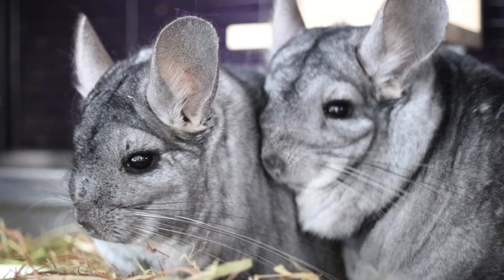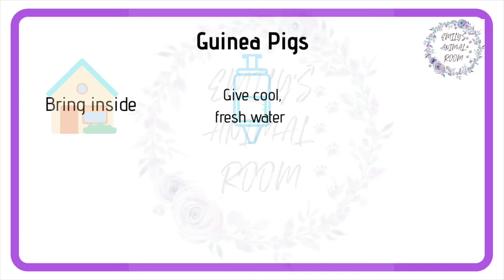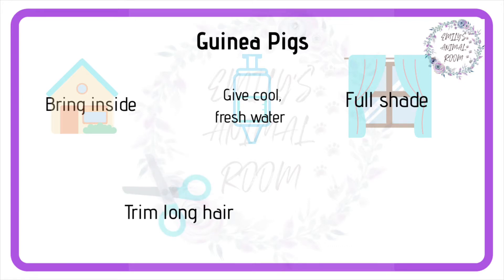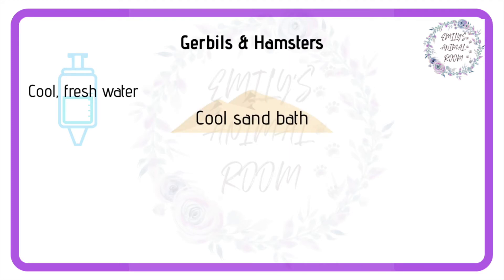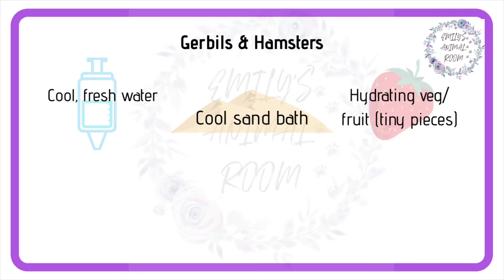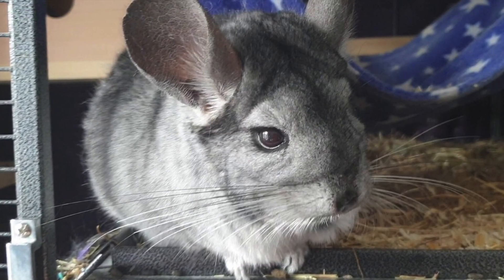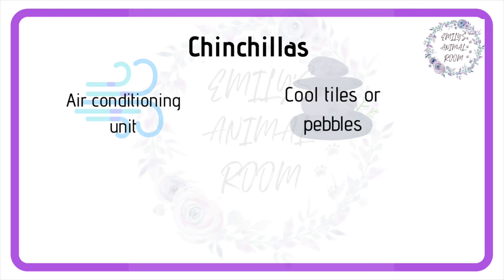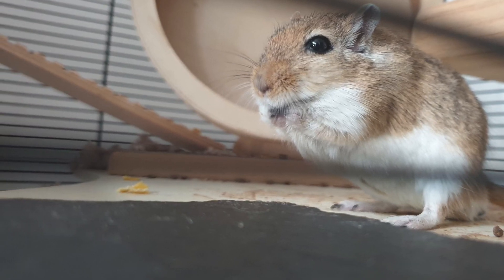Small Pets in the Heat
How to help your guinea pigs, gerbils, hamsters, and chinchillas on hot days.

Guinea pigs from 00:24
Gerbils & hamsters from 1:37
Chinchillas from 3:23